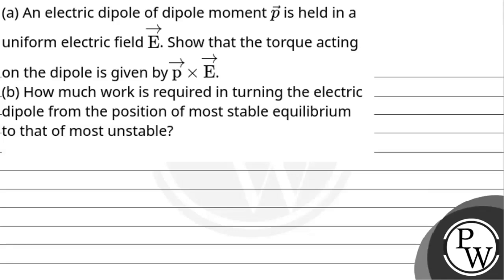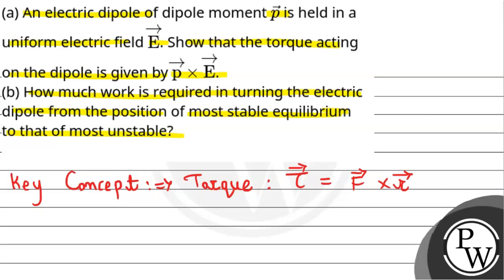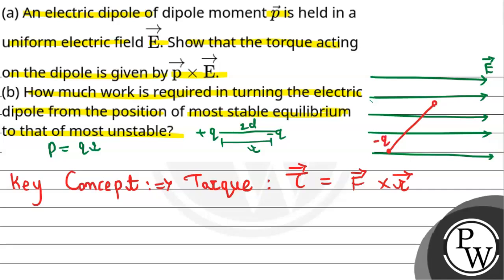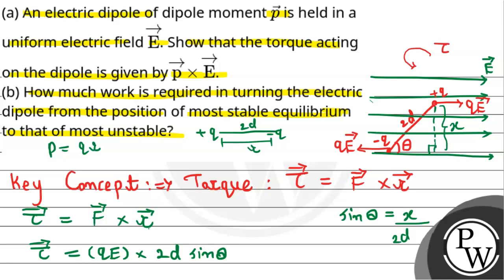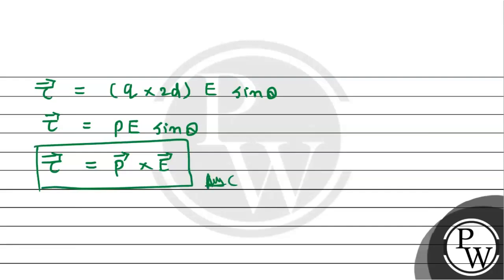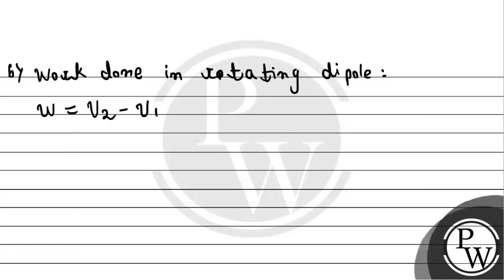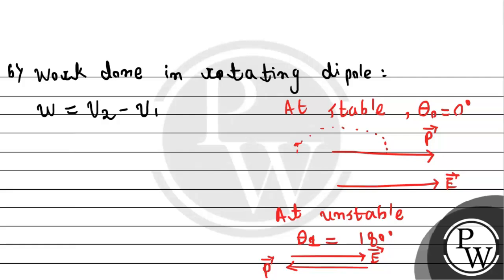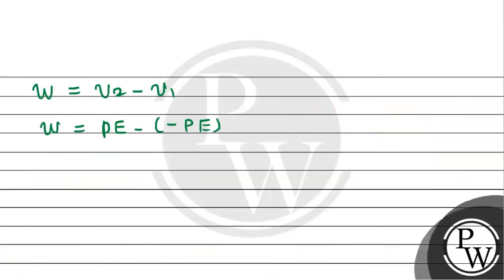(a) An electric dipole of dipole moment \\(\\vec{p}\\) is held in a uniform electric field \\(\\....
(a) An electric dipole of dipole moment \\(\\vec{p}\\) is held in a uniform electric field \\(\\overrightarrow{\\mathrm{E}}\\). Show that the torque acting on the dipole is given by \\(\\overrightarrow{\\mathrm{p}} \\times \\overrightarrow{\\mathrm{E}}\\).(b) How much work is required in turning the electric dipole from the position of most stable equilibrium to that of most unstable?